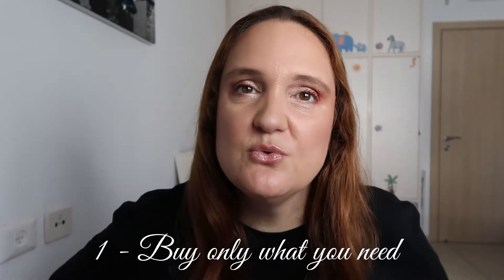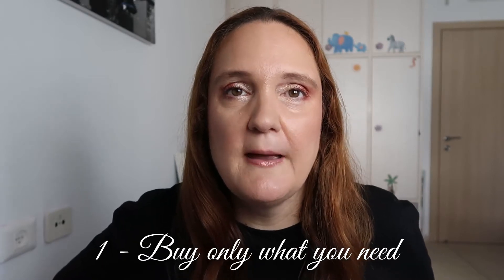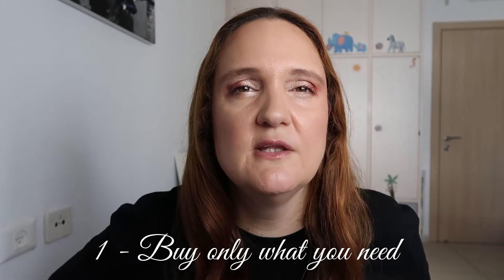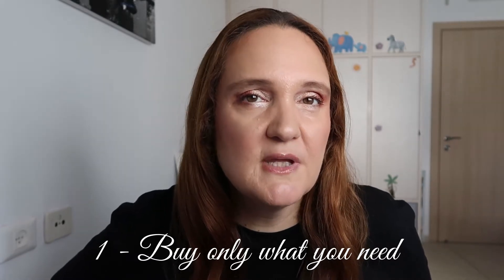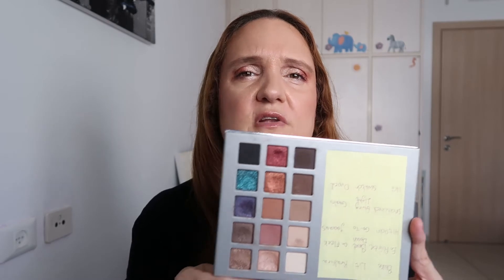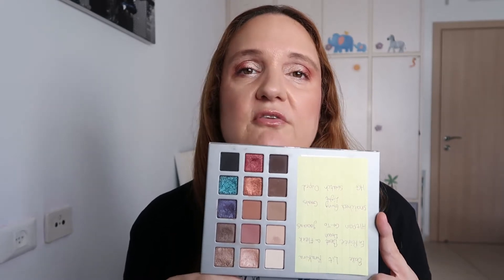My tips 4 the smart makeup consumer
Hi Guys,
Today i'm sharing with you my tips for being a smart makeup consumer.